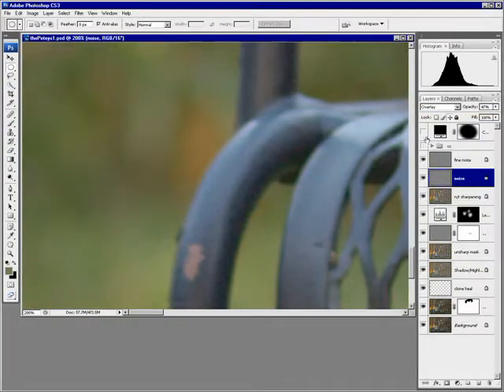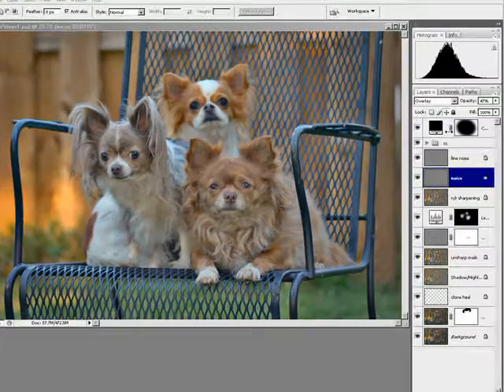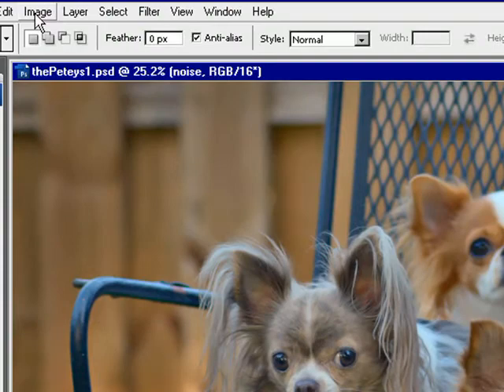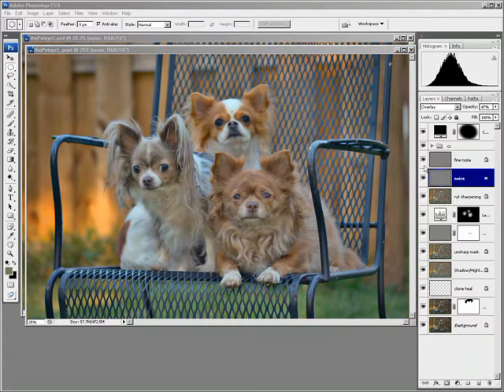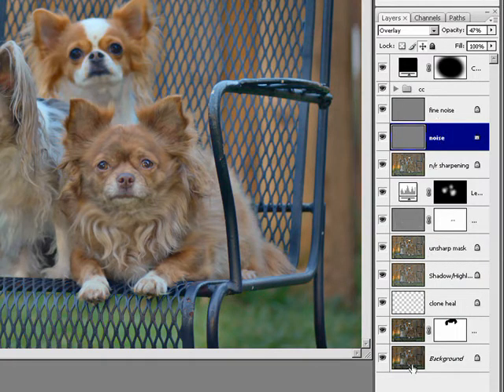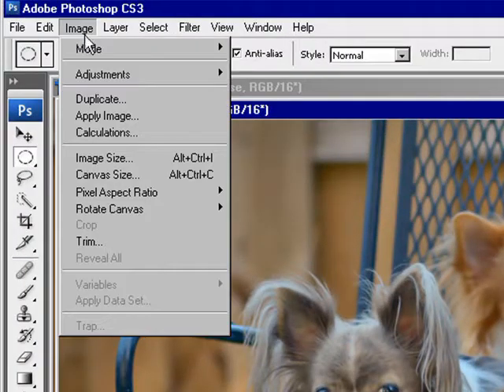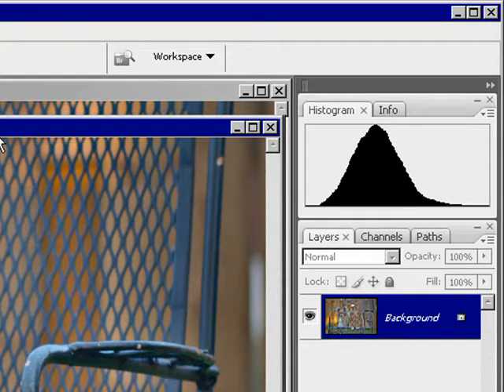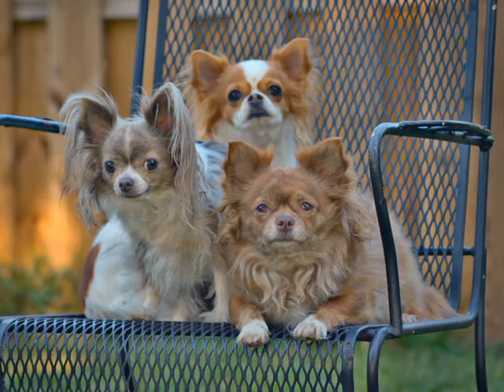(17 of 17) Photoshop CS3 Workflow for Photographers